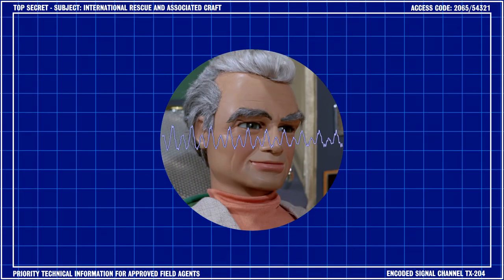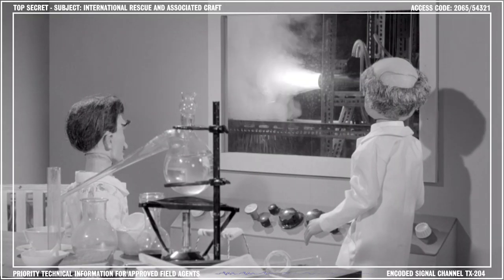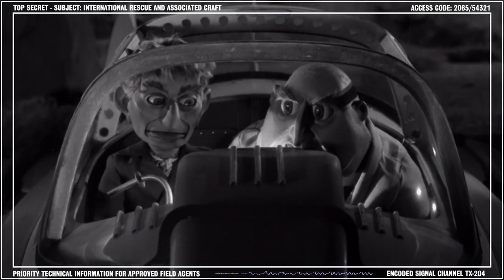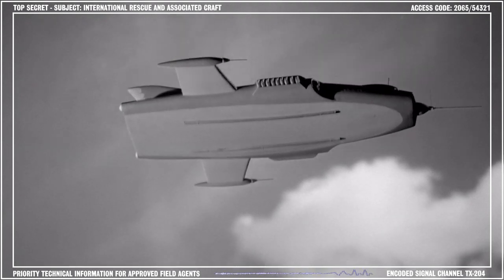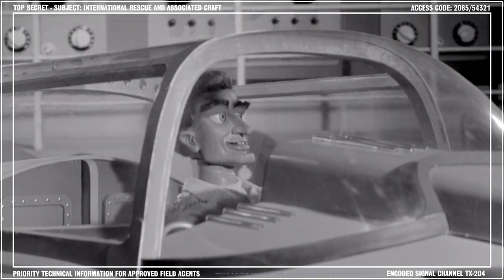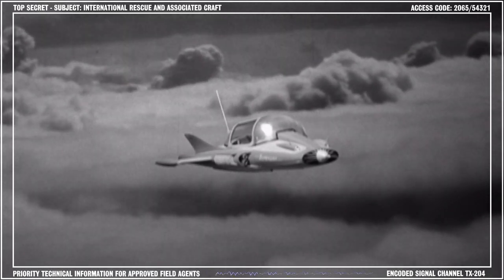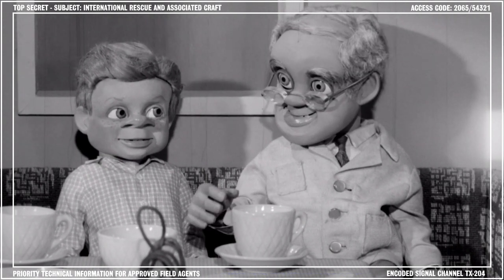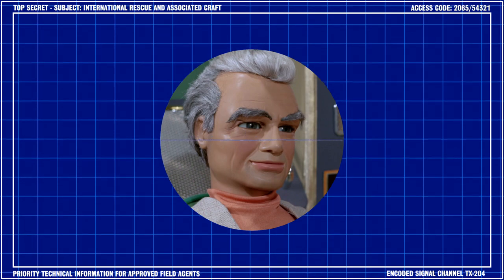Supercar: Century 21 Tech Talk [3.11] | Hosted by Jeff Tracy [Thunderbirds]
Welcome to Series 3 of Century 21 Tech Talk, hosted by the head of International Rescue – Jeff Tracy!
In this briefing we’ll be learning about Supercar, a revolutionary multipurpose experimental craft constructed in the 1960s!
Starring Jon Culshaw as Jeff Tracy

Tune in to the official Gerry Anderson Podcast!